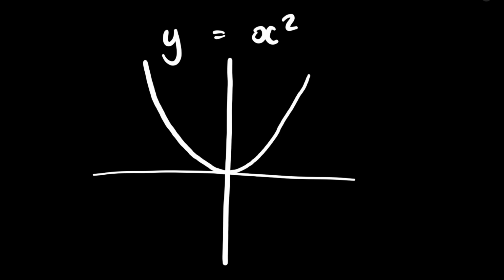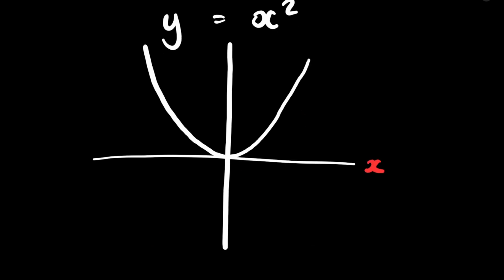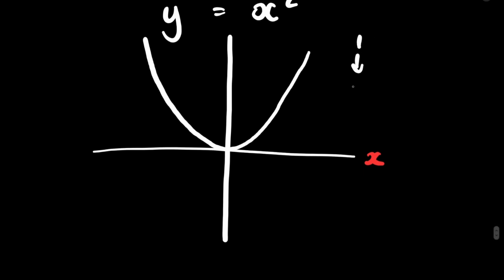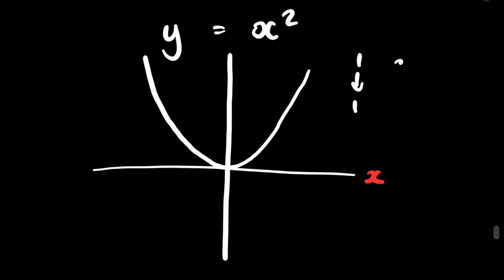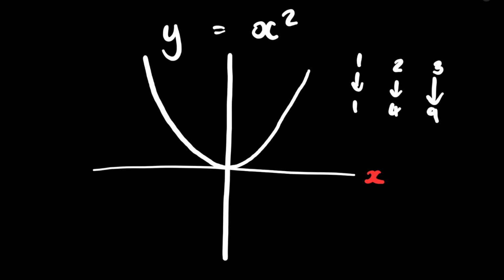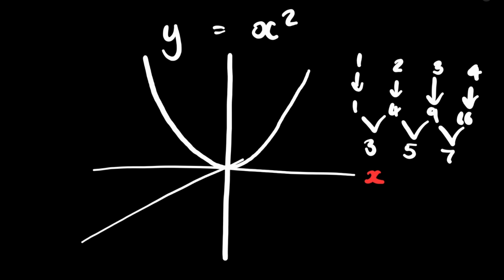Intro to Parabolas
Slightly different part of the Functions series where I talk about Parabolas in a shorter style video. I hope you enjoy!